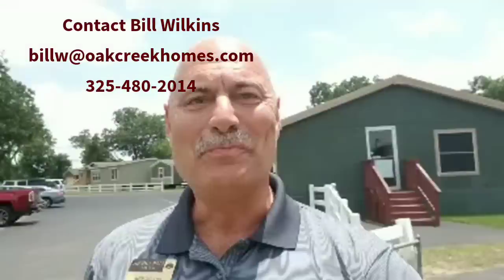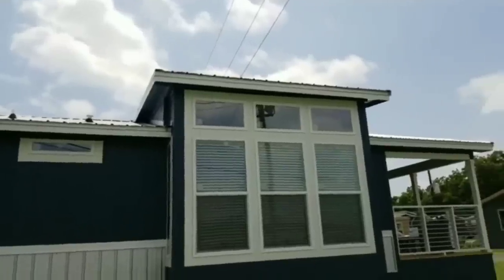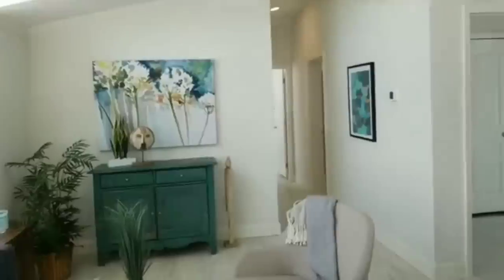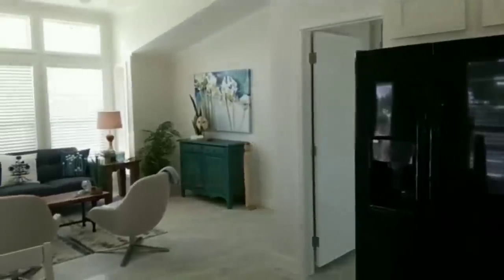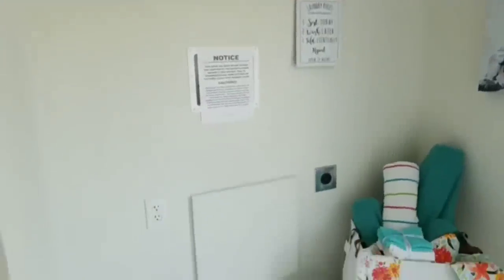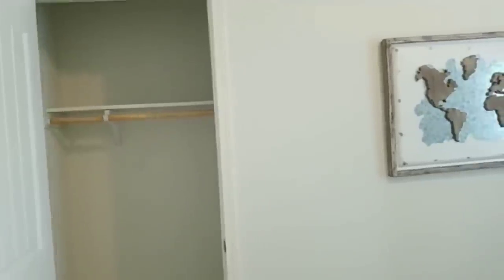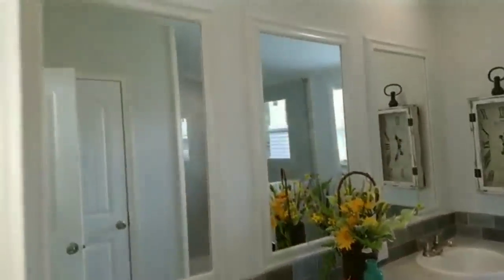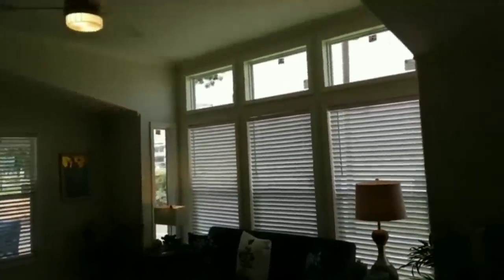The FALCON HAS LANDED!! Charming 2 bedroom cottage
One of the most beautiful home presentations I've done.  The Falcon is the newest in our series of SMART COTTAGES from Oak Creek Homes.  Impressive TOWER DORMERS, spacious vaulted ceilings give a lot of volume to the living areas.  Fully finished with tape and texture sheet rock walls, wood crown molding, wood base boards, wood door and window trim, wood cabinet doors, wood cabinet stiles.. Guys, it's NICE.  Built with long term durability in mind but finished with such an attractive presentation.  This home is available in TEXAS, OKLAHOMA, LOUISIANA, AND NEW MEXICO.  A three bedroom plan is on the drawing table right now.  Give me a call or drop me an email for more information.